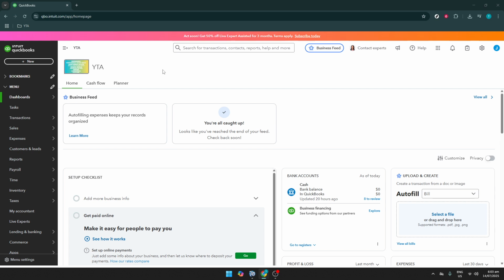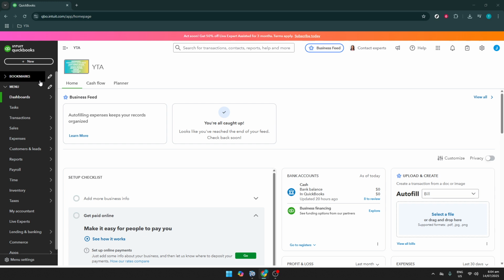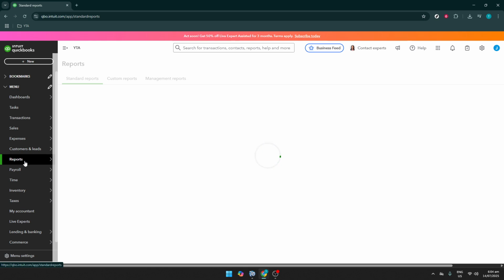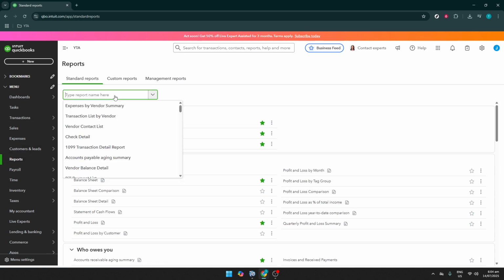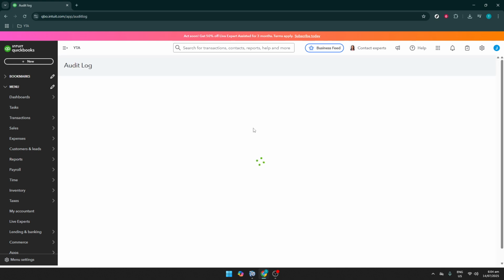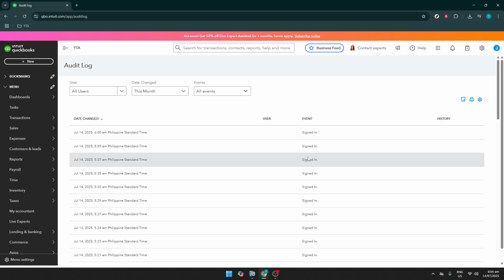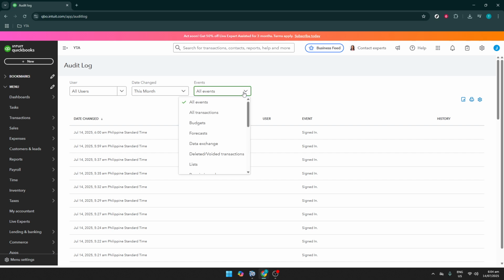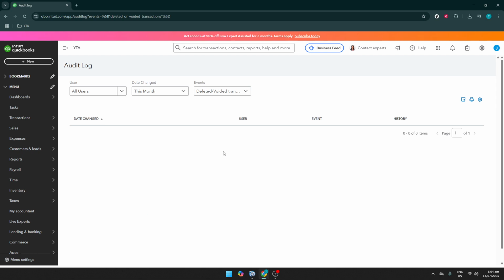How to find Deleted or modified Entries in QuickBooks 2025